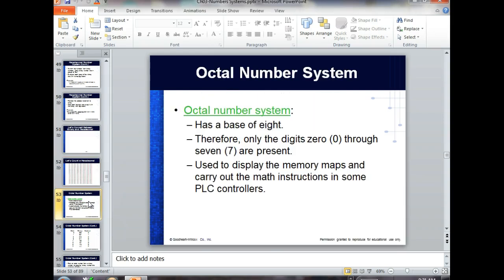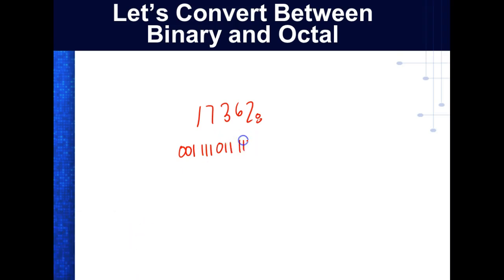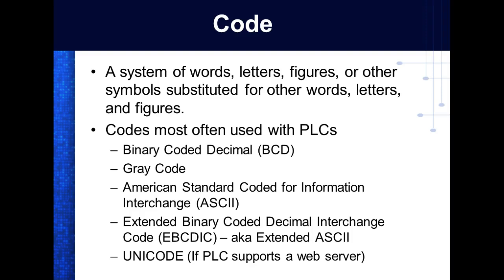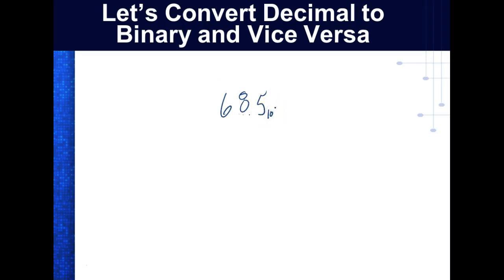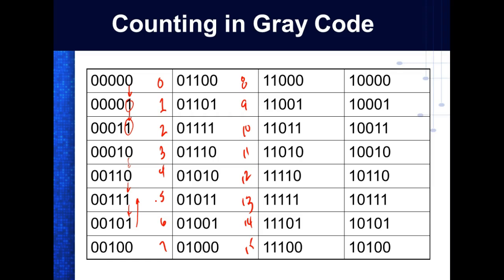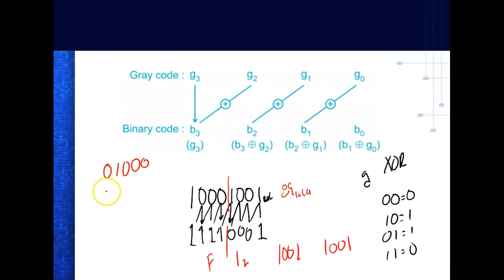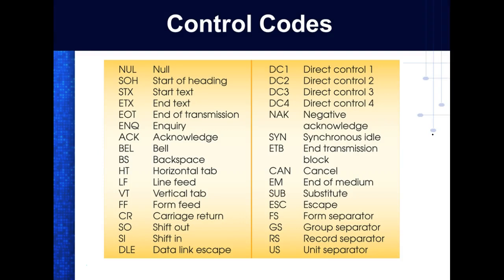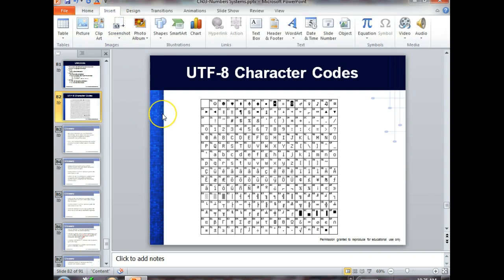ILT194_Chapter03-2_6.12.19